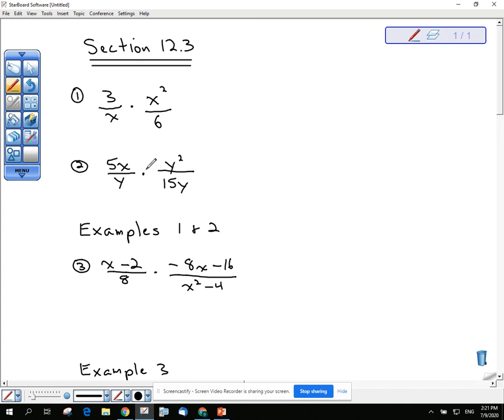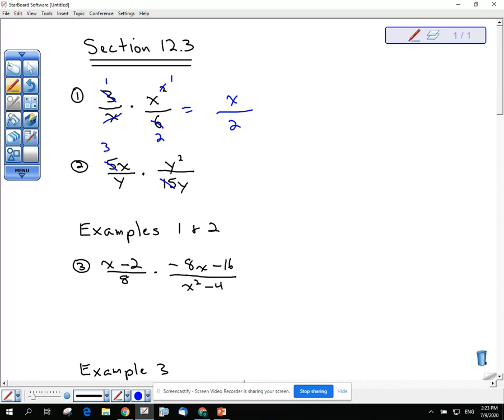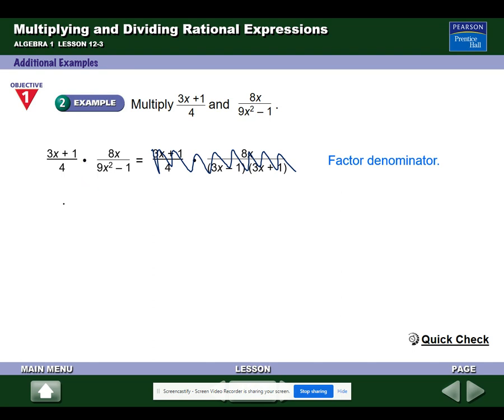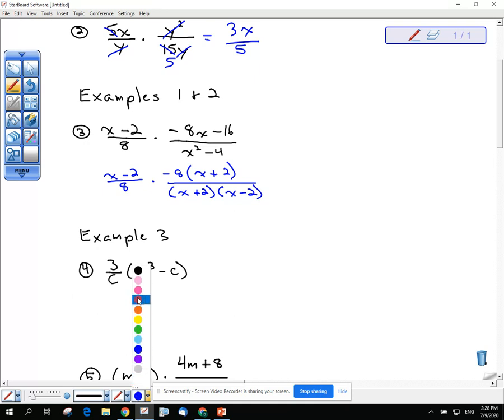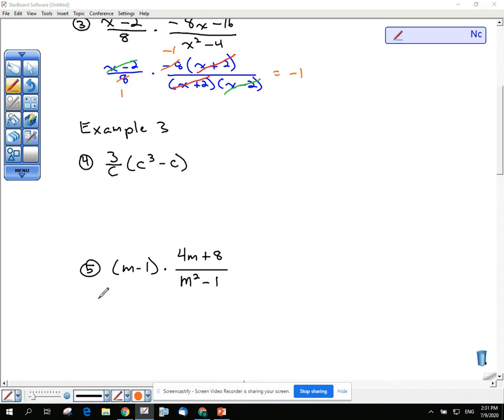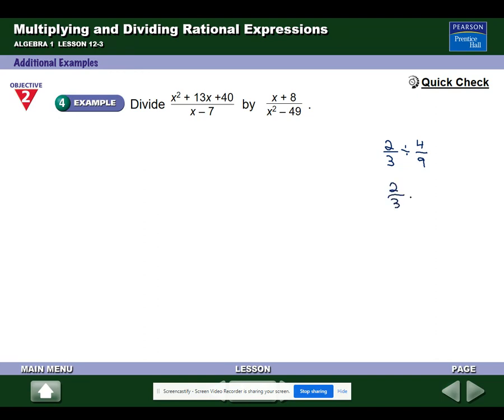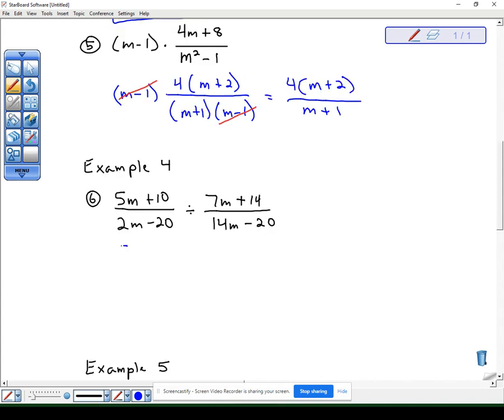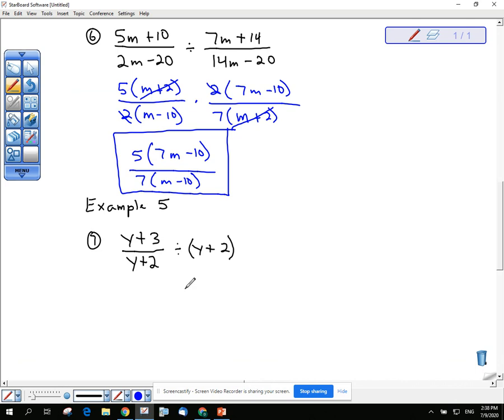Algebra 1 - Section 12.3